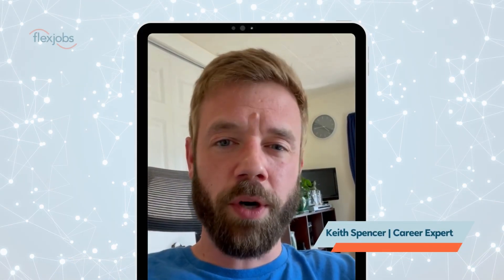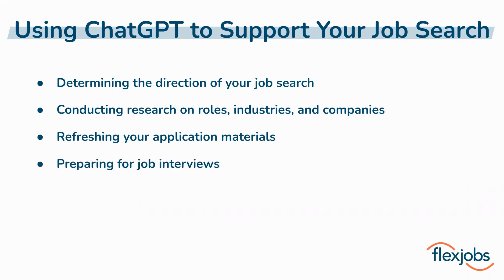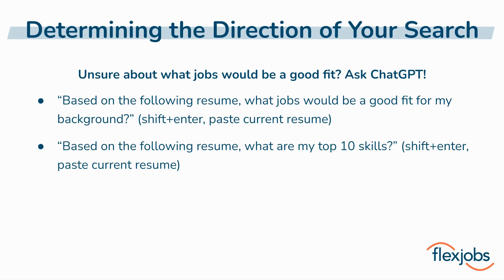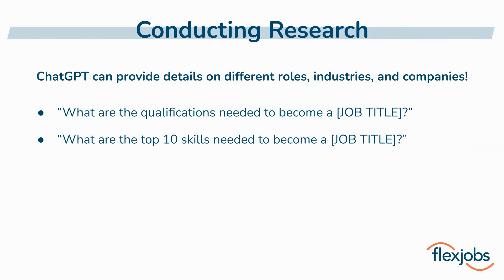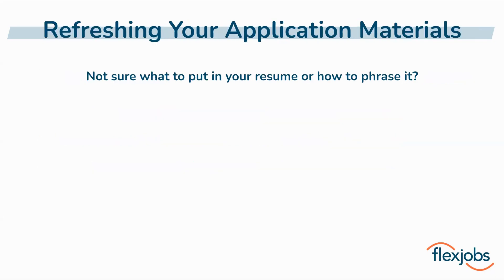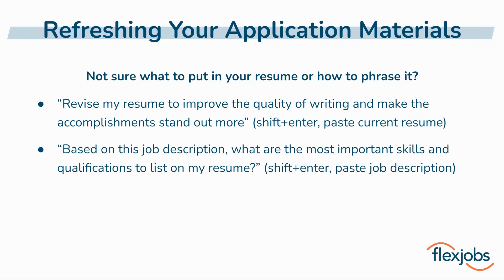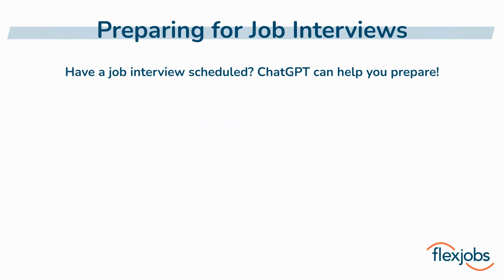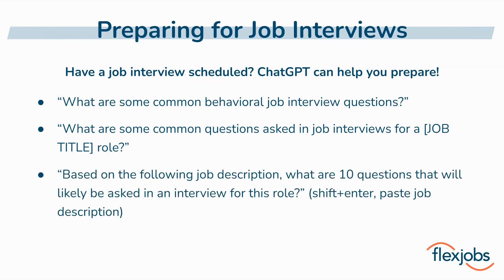Supercharge Your Job Search with ChatGPT: Insights from a FlexJobs Career Expert!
In this informative video, Keith Spencer, FlexJobs Career Expert, dives deep into the powerful world of ChatGPT and how it can revolutionize your job search. 🚀🔍 Discover the best ways to leverage this incredible tool and gain a competitive edge in your career journey!

Want more job search tips from the career experts? Visit the FlexJobs blog for job search resources and tips

🔎📋 In this video, Keith shares expert advice on how to use ChatGPT effectively throughout your job search process. Here are the key areas covered:

1️⃣ Determining the direction of your job search: Uncover valuable insights and guidance from ChatGPT to help you define your career goals and focus your job search efforts.

2️⃣ Conducting research on roles, industries, and companies: Tap into ChatGPT's vast knowledge base to explore different job roles, gain industry-specific information, and research potential employers.

3️⃣ Refreshing your application materials: Learn how to use ChatGPT to refine your resume, cover letter, and online profiles. Get tips on tailoring your application materials to stand out in today's competitive job market.

4️⃣ Preparing for job interviews: Discover how ChatGPT can assist you in preparing for interviews by providing you with commonly asked questions, sample responses, and strategies to showcase your skills and experience.

🌟 Whether you're just starting your job search or looking to enhance your current efforts, this video is a must-watch for job seekers of all levels!

Don't miss out on the opportunity to unlock your full potential and land your dream job with FlexJobs by your side!
The Top 100 Companies to Watch for Remote Jobs in 2023

FlexJobs is the longtime leader in helping job seekers find the highest-quality remote, work-from-home, hybrid, and flexible jobs. You can sign up for premium-level access to our database of hand-screened job listings, as well as job search and career webinars, and many other great resources! Learn today how FlexJobs can empower your job search!